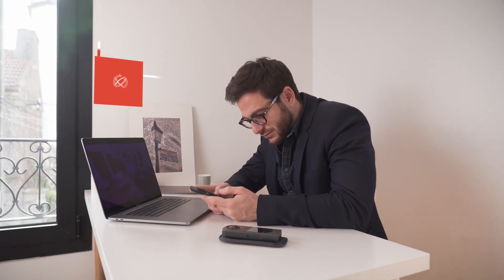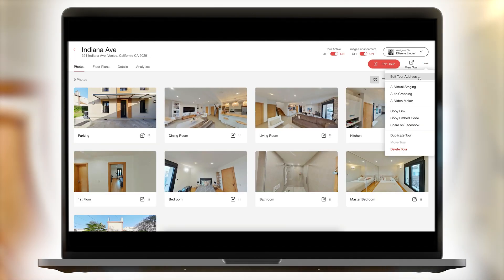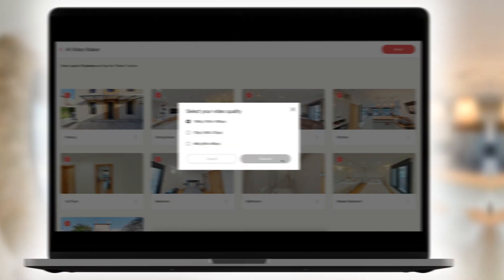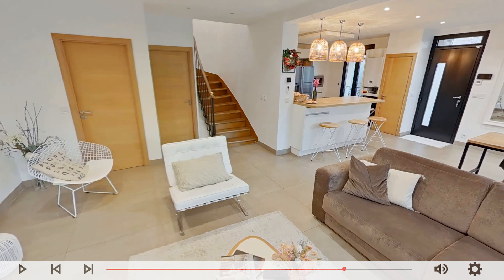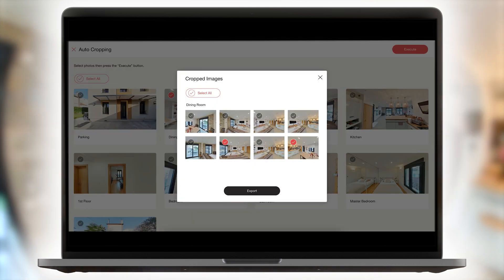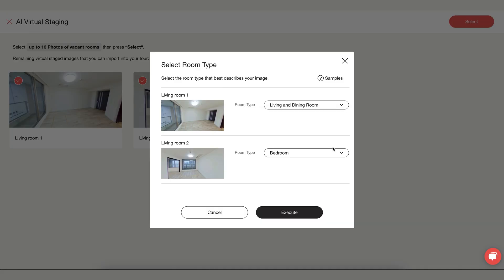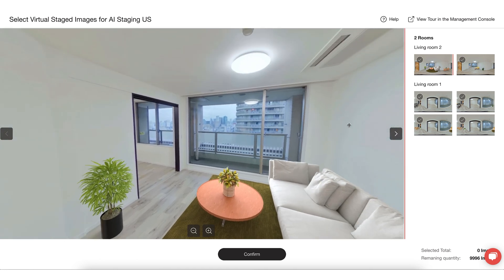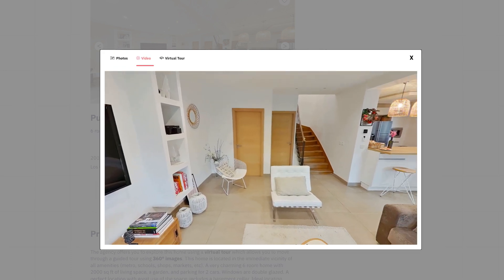Creation Process 4. Enhancing Your Virtual Tour With Artificial Intelligence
This section will introduce you to AI features that allow you to create clean, high-quality content needed for the presentation of your listing.